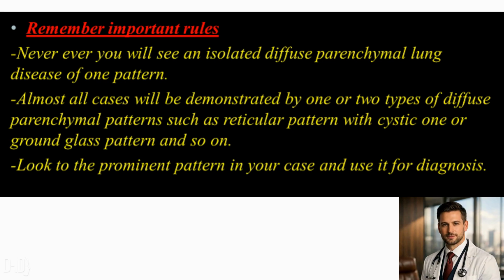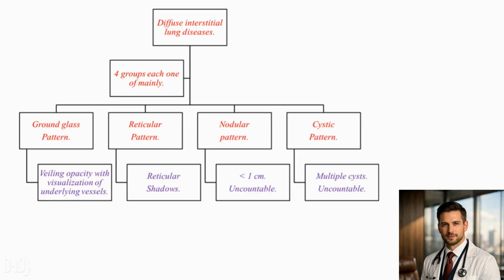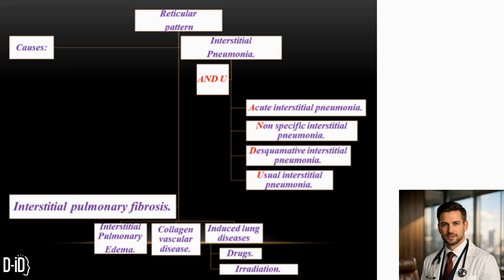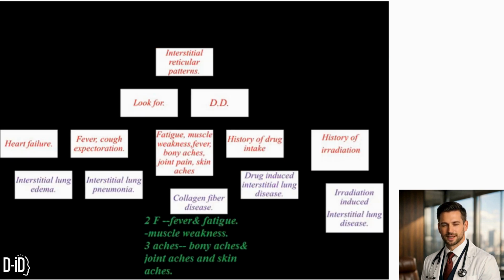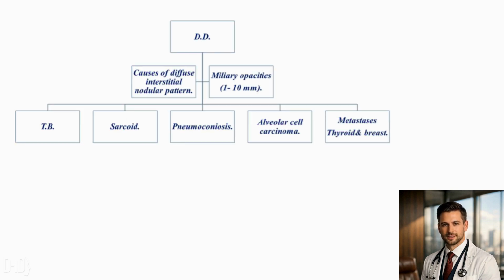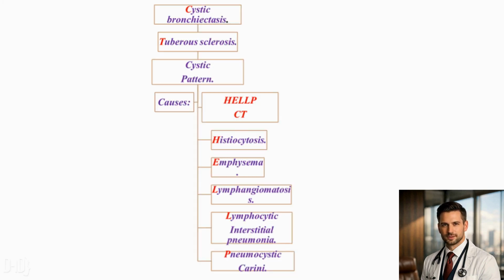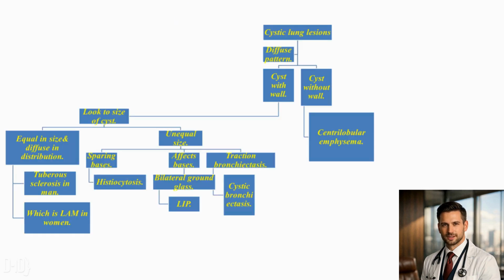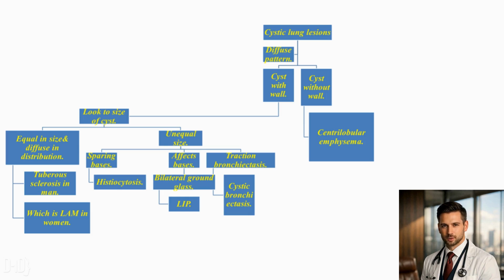ILD Radiology: Bilateral Miliary Nodules & Mediastinal Lymphadenopathy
Welcome to [Radiology Lectures channel]! This video discusses interstitial lung diseases (ILD) and important diagnostic rules, emphasizing that isolated patterns are rare. We cover diagnostic approaches based on patterns like ground glass, reticular, nodular, and cystic, providing essential insights for understanding lung health.